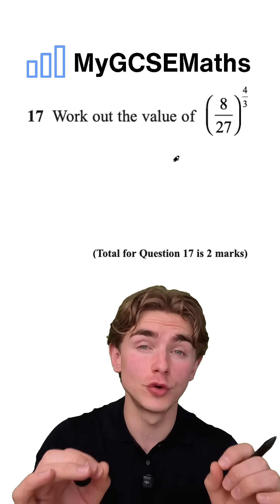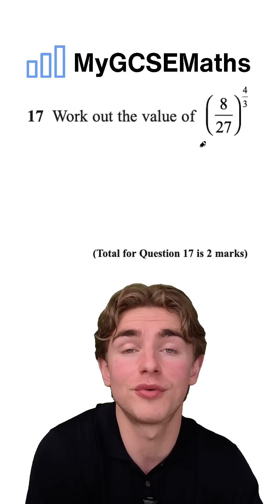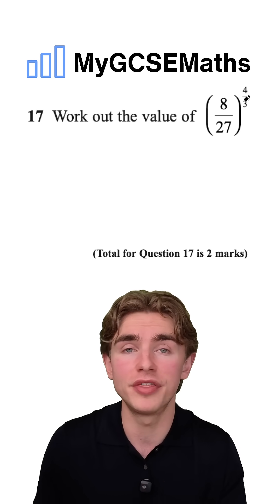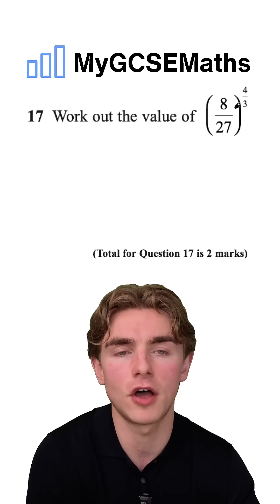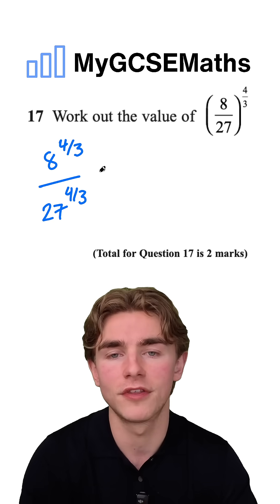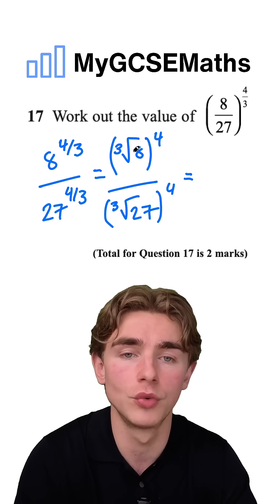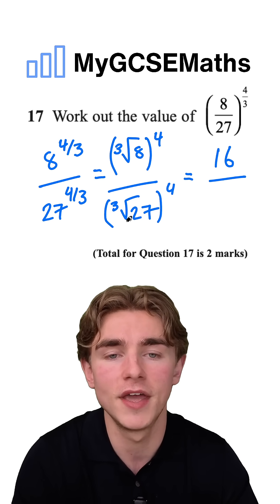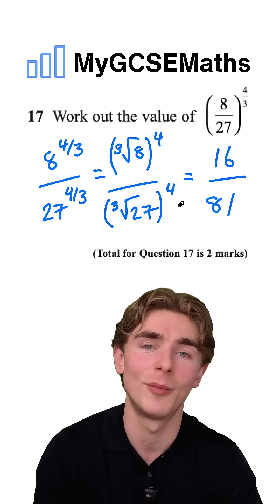Fractional Powers | GCSE Maths